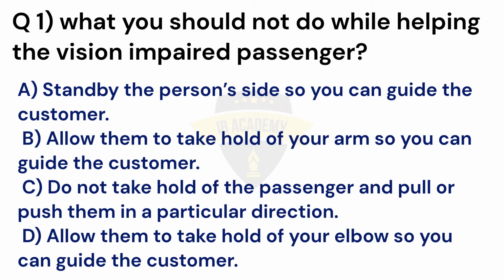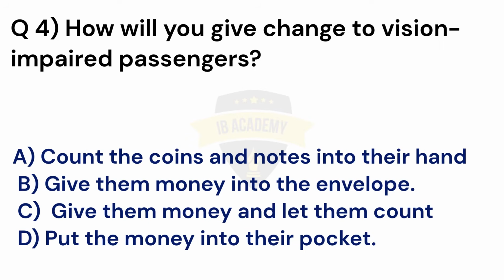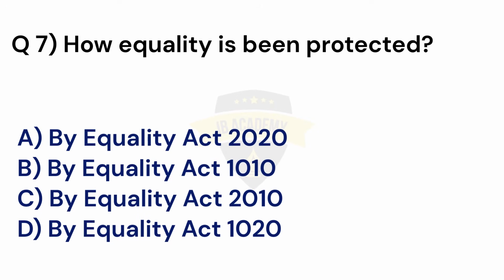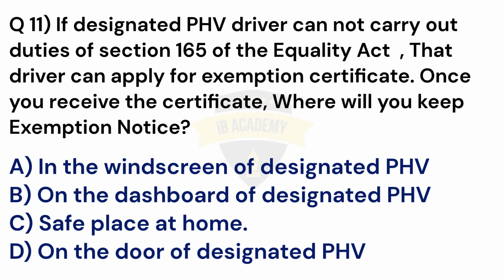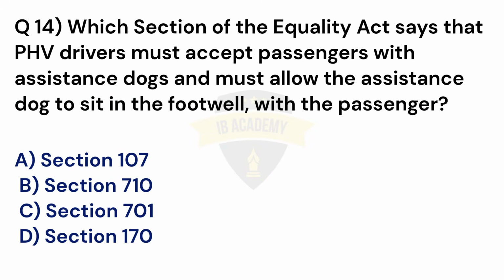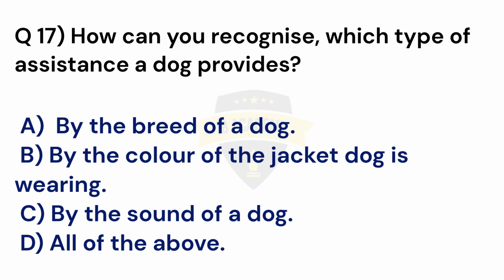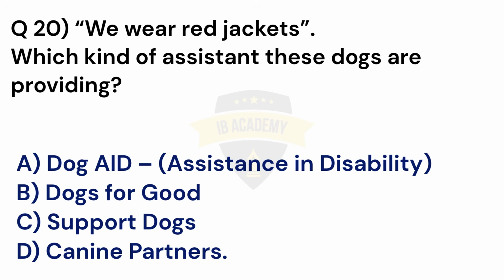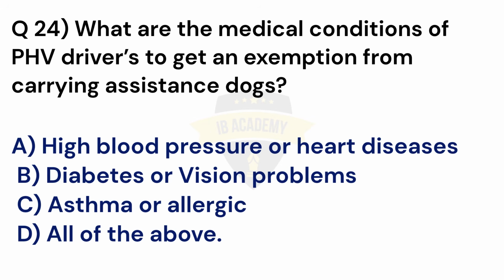Section 8 - Mock test forTransport for London (TfL's) SERU test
SERU Assessment mock test for Section 8 is absolutely free to view and learn. The Section 8 video link is